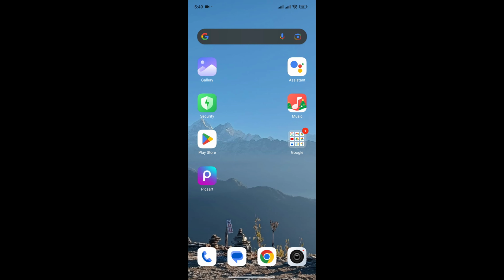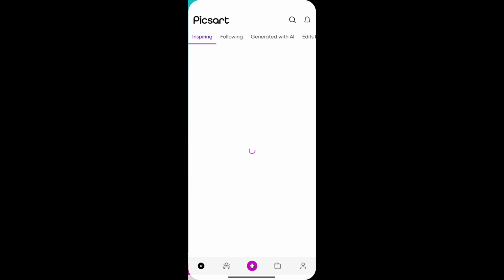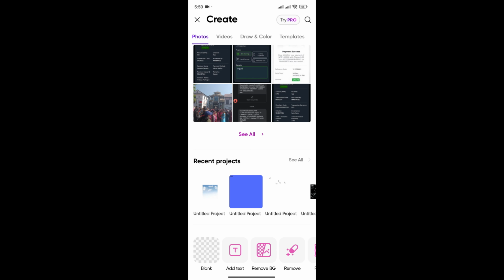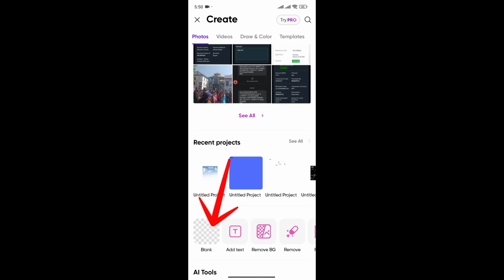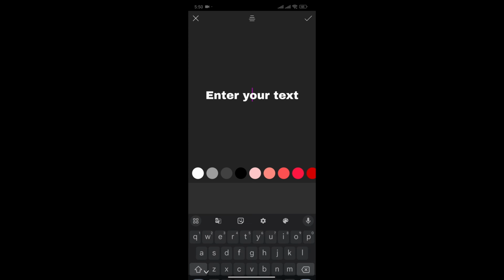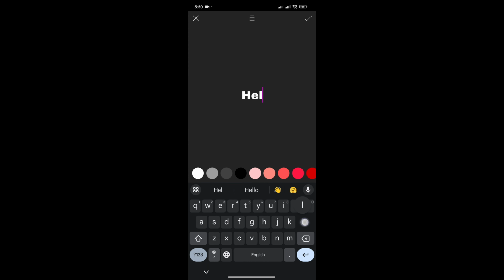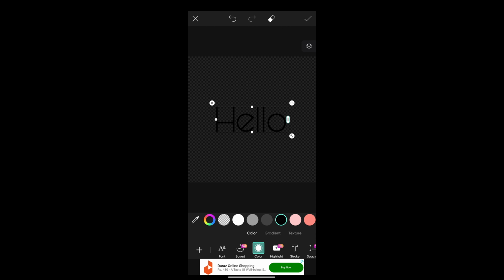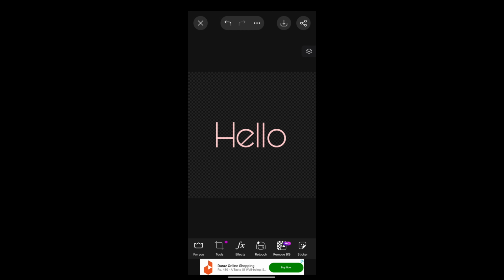How to Add Text in Picsart 2025?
Want to learn how to add text in PicsArt and make your photos stand out? In this easy step-by-step tutorial, we’ll show you how to insert, customize, and edit text in PicsArt to create stunning designs. Whether you're looking to add stylish fonts, apply text effects, change colors, adjust opacity, or add shadows and strokes, this video covers everything! PicsArt provides a variety of text tools that allow you to enhance your photos, create quotes, and design eye-catching graphics effortlessly. Watch till the end to discover how to adjust text size, rotate text, add gradients, and make your text blend perfectly with your images.